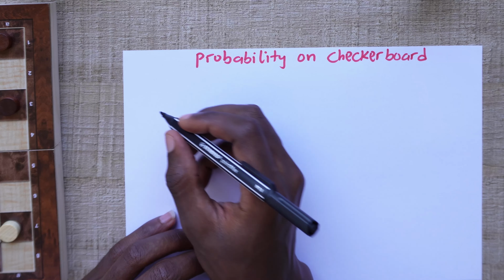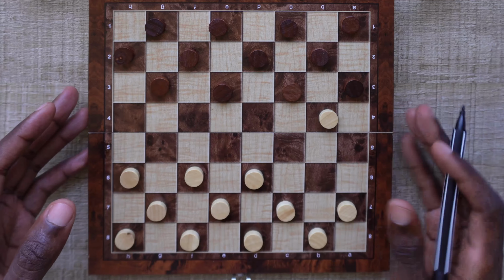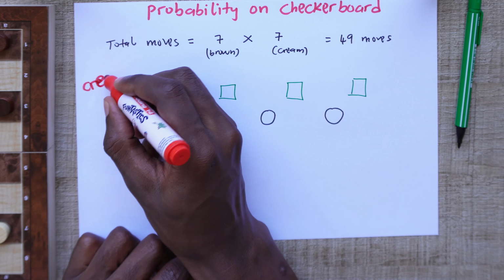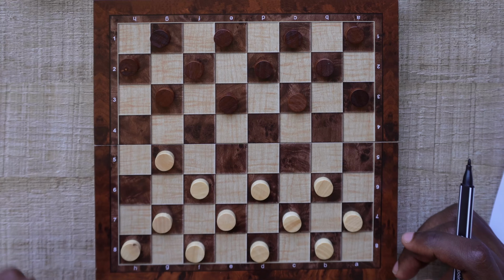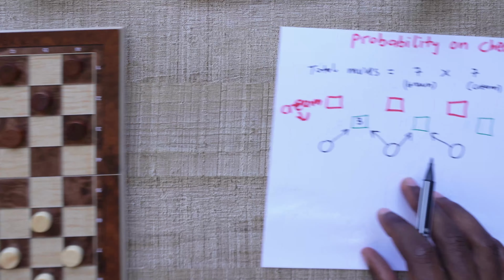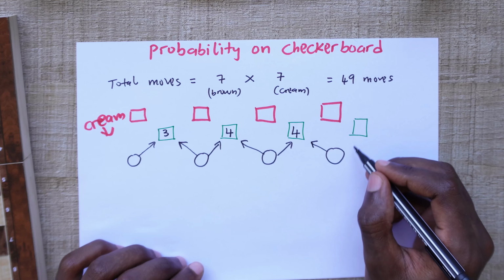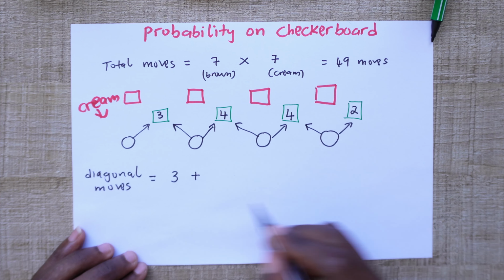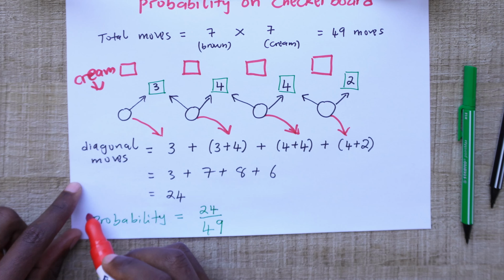Solving probability problem on a checker board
In this video, we explore the fascinating world of probability using a checkerboard! We break down step-by-step calculations to determine probabilities based on different scenarios, such as selecting squares, moving pieces, and strategic placements. Whether you're a math enthusiast or just curious about probability in games, this video provides clear explanations and examples to help you understand the concepts easily. Watch till the end for practical applications and fun probability challenges!

📌 Topics Covered:
✅ Probability Basics
✅ Checkerboard Probability Scenarios
✅ Step-by-Step Calculations
✅ Fun Math Challenges